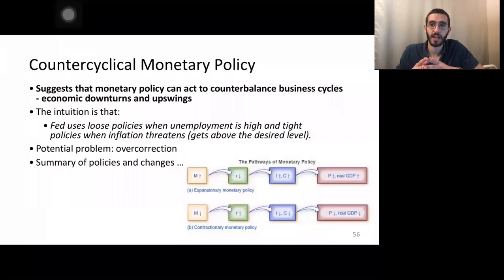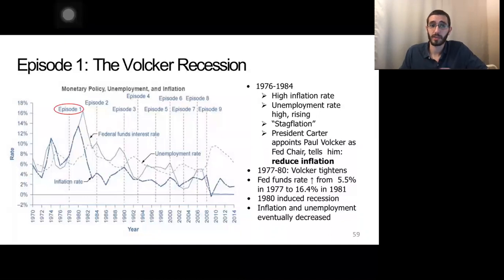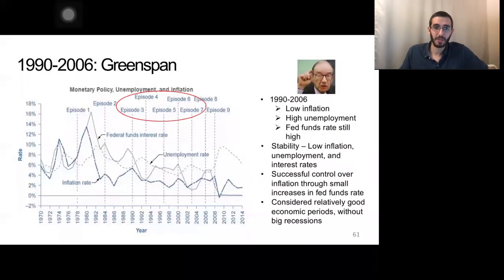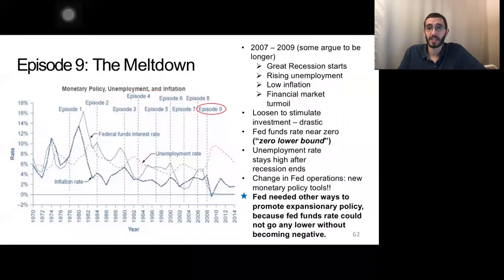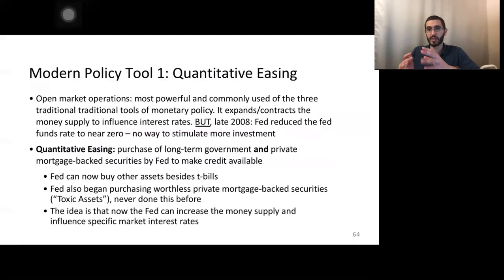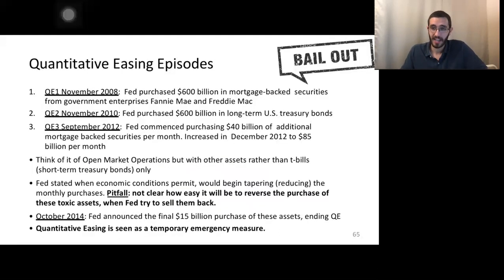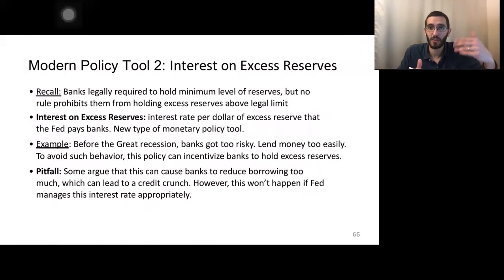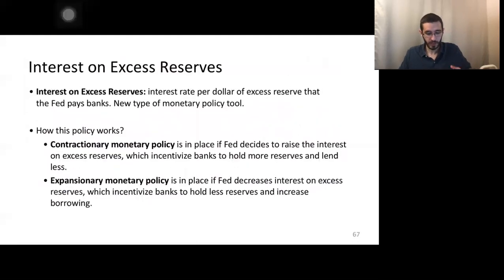Monetary Policy, Part 5: The Zero-Lower Bound and New Monetary Policy Tools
This video continues the presentation of the chapter about Monetary Policy. It includes the discussion of the zero-lower bound problem faced in 2007-08 and some of the new types of monetary policy tools that emerged since the Great Recession.